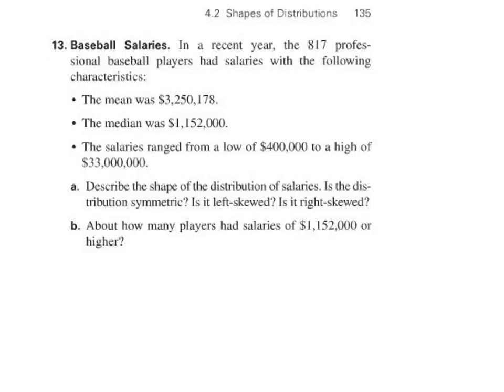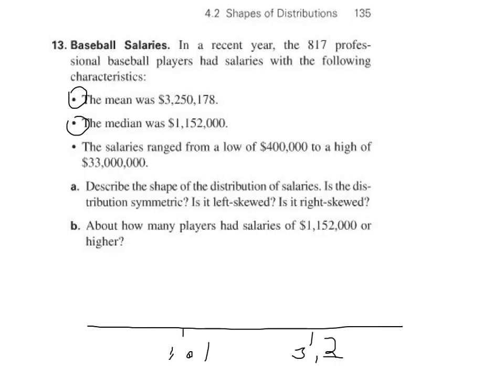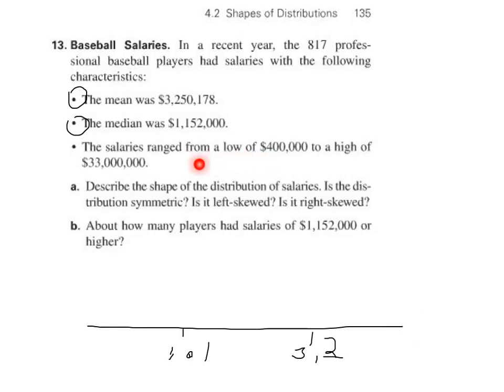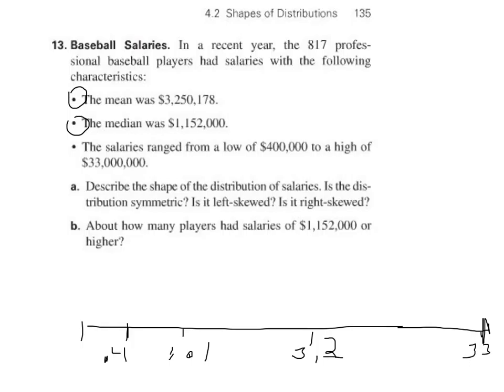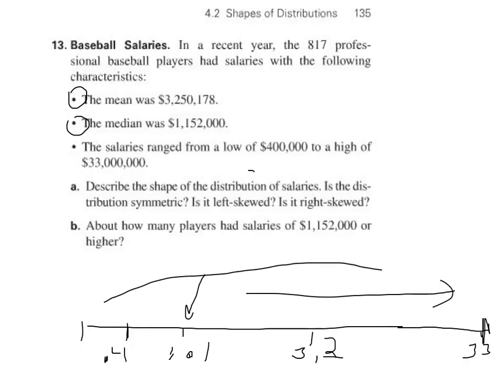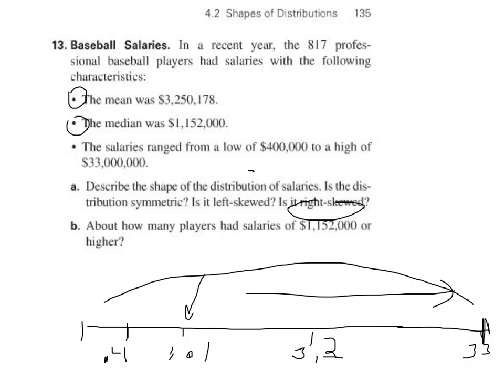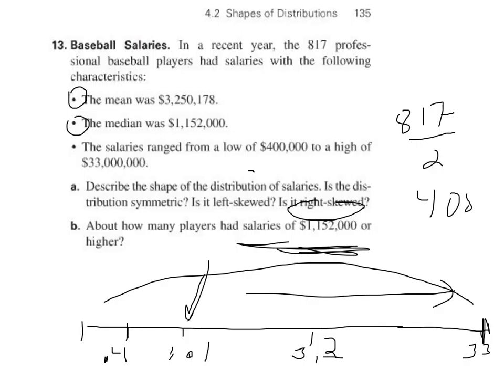BTT p 135 sec 4.2-13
I'd the shape of a distribution based on summary data.